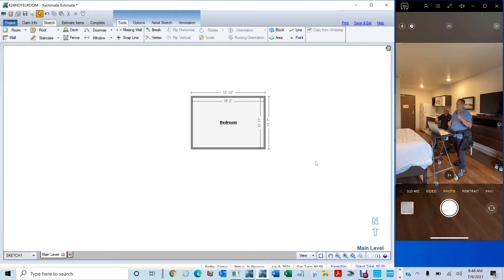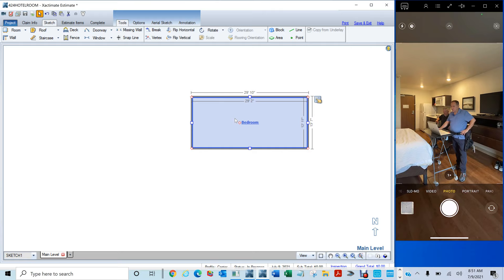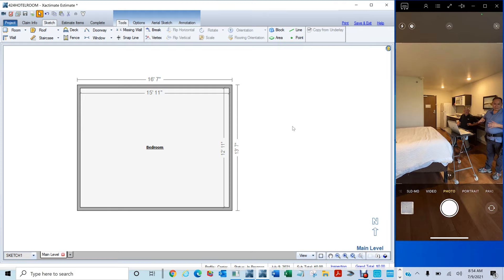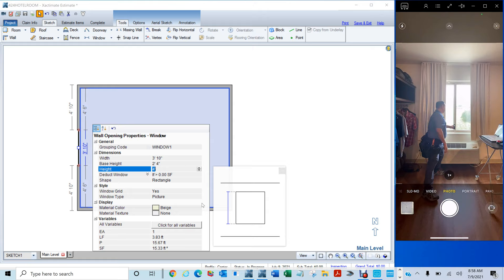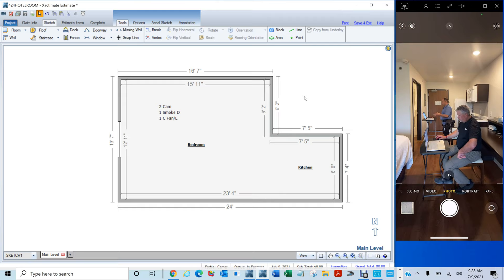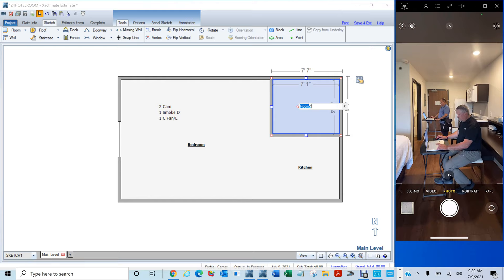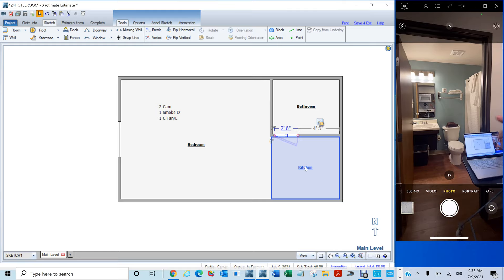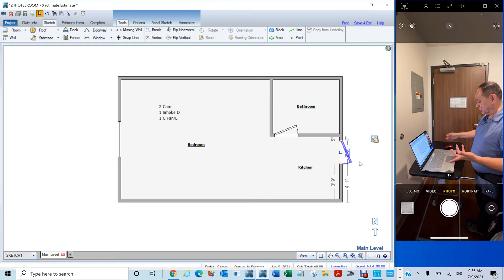Drawing a bedroom, kitchen, and bathroom with walls and doors part 1 (Xactimate)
Drawing a bedroom, kitchen, and bathroom with walls and doors part 1